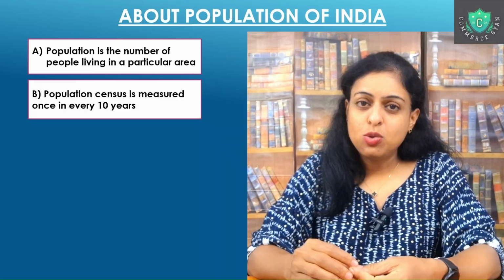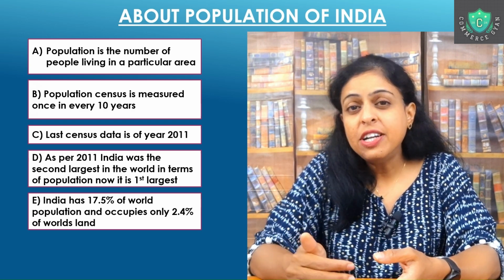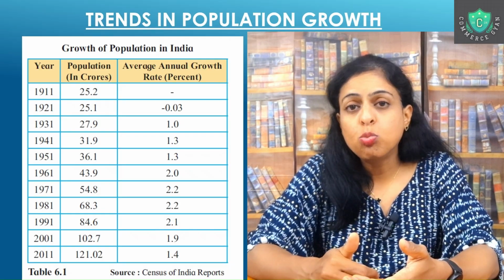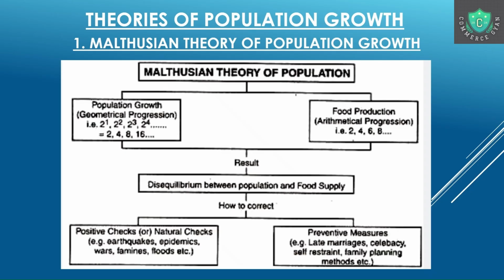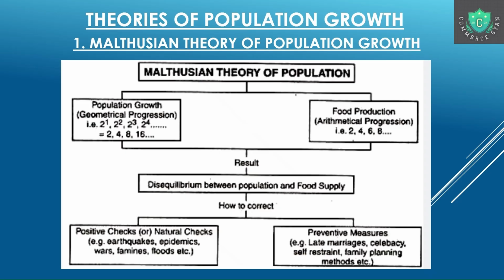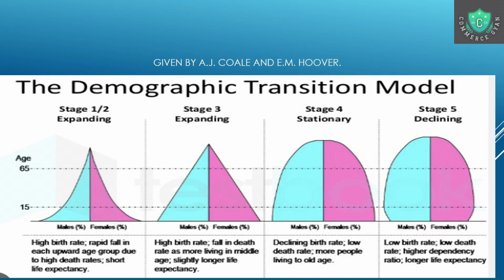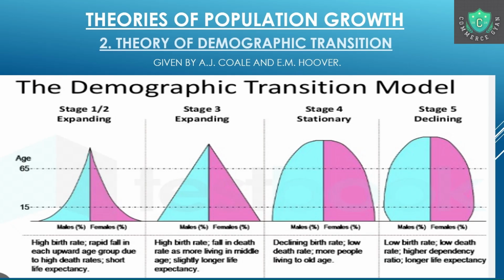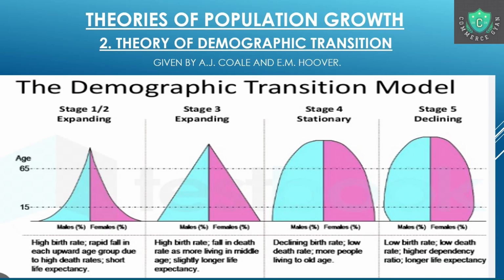Basics of Economics . Chapter 6: Population of India. Part 1: Meaning and theories of Population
This course on Basics of Economics (India) is specifically giving insights on the basic concepts in economics to provide a strong base for further advanced learning in Economics to the learner. This course is specifically useful to commerce students of Standard 11th and also for those studying BA, MA in economics. This subject also is a foundation for the advanced learning of economics for courses like BBA, MBA and CA. Economics is essential for even day to day business activities so this course helps understand these basic concepts. So even people in corporate jobs or those who wish to analyze share market on basis of economic parameters may find this course useful. This video contains the following
Chapter6: POPULATION OF INDIA
Part1: Meaning and theories of Population

What you can get by watching Commerce Gyan (india) videos:
1) Learn subjects of commerce- Finance, accounts, economics,taxation,  financial management, cost accounting online for free
2 ) Learning in practical manner with case studies available for commerce students
3)  Investors can understand where to put their money for getting good returns
4) Understand pros and cons of various types of investments to take informed decision
5) Get latest news and updates for industry specidfic laws
6) Understand in details terms associated with finance, economics, shares, mutual funds, etc
7) Income tax and GST law updates
8) Capital investments
9) Cash flow management
10) budgeting
11) household income planning
12) balance savings and expenditure
13) insight into financial frauds and protect yourself from these
14) Knolwledge resource for MBA, BBA, CA, CFA, Bcom, Mcom, CWA, CS,  etc
15) Geopolitical issues and their influence on industry
16) Indian economy latest updates
17) Quick tips on financial planning
18) Learn for free online
19) Students preparing for UPSC and MPSC also can get updates
20) Learn to manage resources  in the most profitable manner
21) build your business with finance knowledge